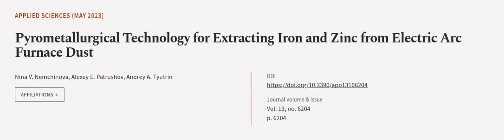Pyrometallurgical Technology for Extracting Iron and Zinc from Electric Arc Furnace D... | RTCL.TV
### Keywords ###

### Article Attribution ###
Title: Pyrometallurgical Technology for Extracting Iron and Zinc from Electric Arc Furnace Dust
Authors: Nina V. Nemchinova, Alexey E. Patrushov ,and Andrey A. Tyutrin

### Video Timestamps ###
0:00:00 - Summary
0:01:02 - Title
0:01:08 - Outro
0:01:12 - End